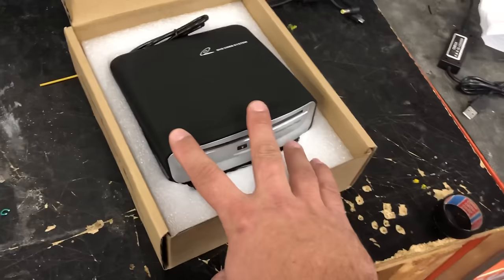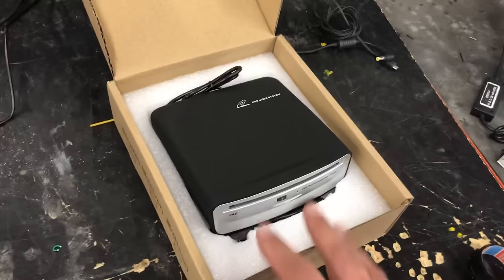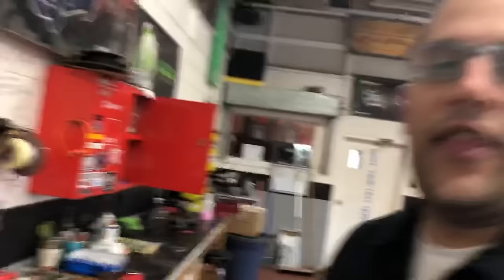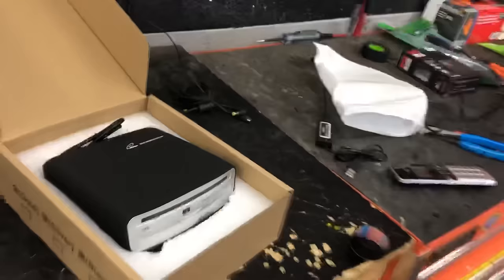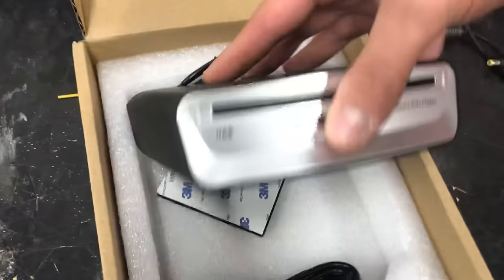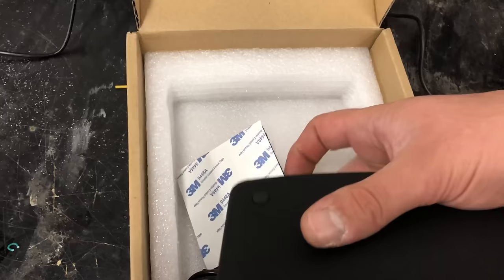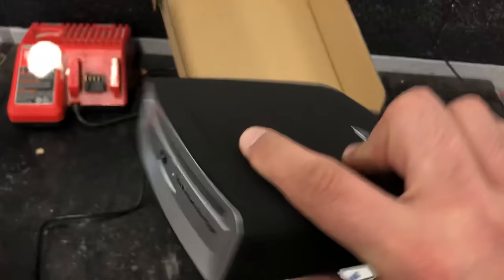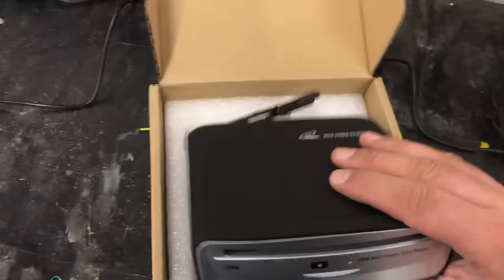What to do if your new car DOES NOT come with a CD Player 💿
Pretty easy solution, plug and play and it’s one of the only ways of still being able to play your beloved CDs on your new cars audio system!